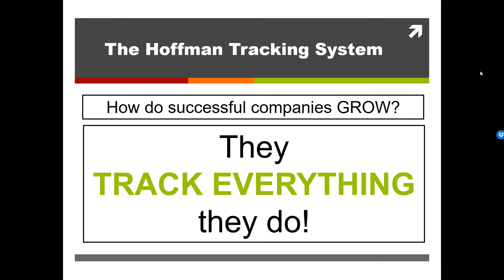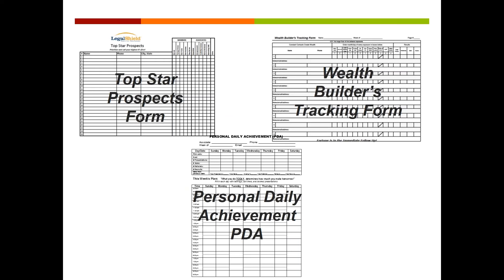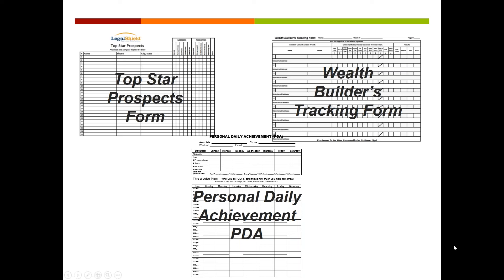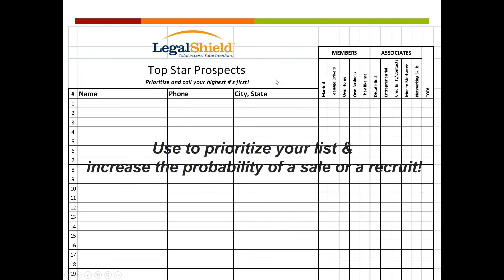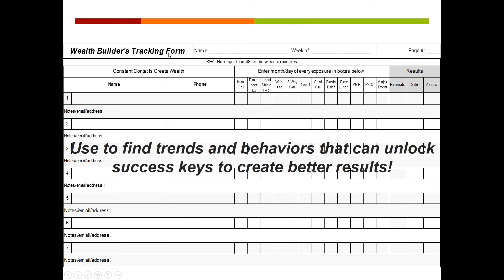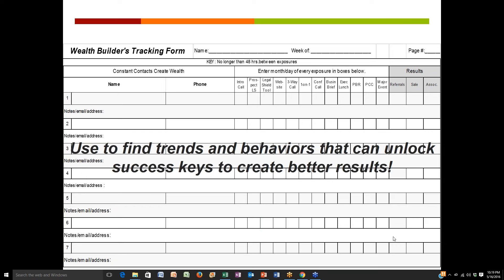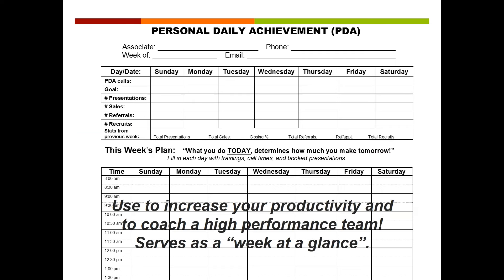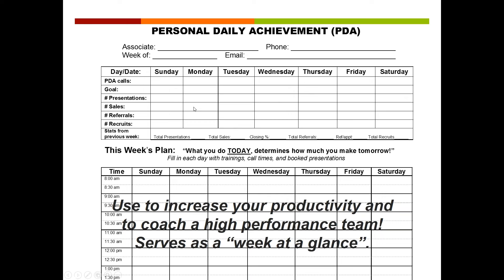Hoffman Tracking System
Tracking is critical when trying to grow your new business! Learn how in this video.